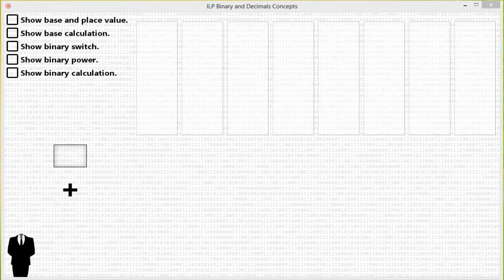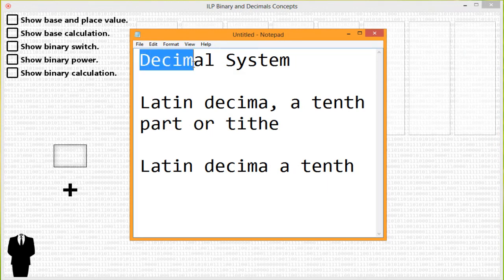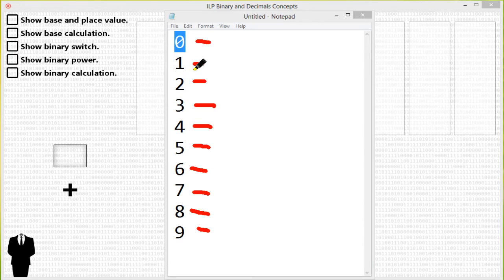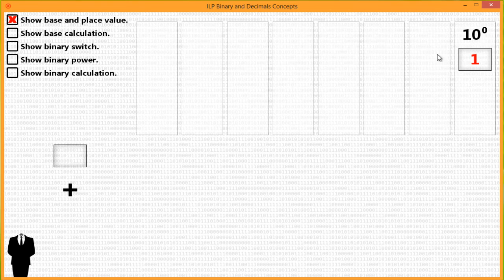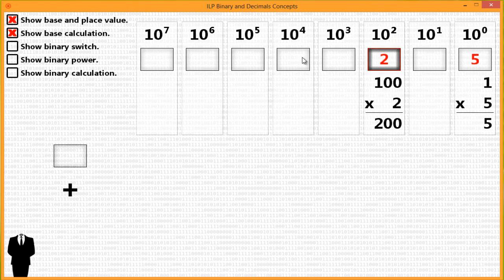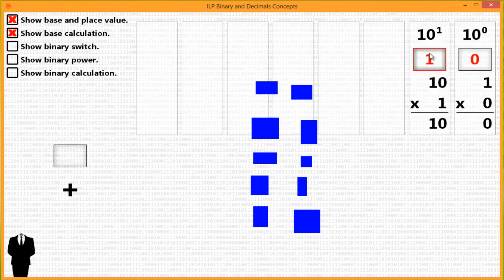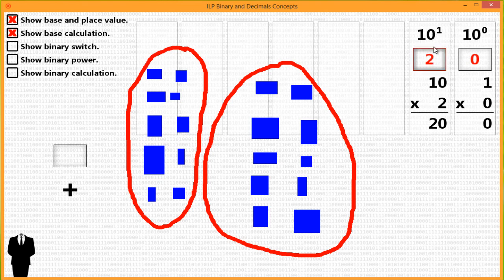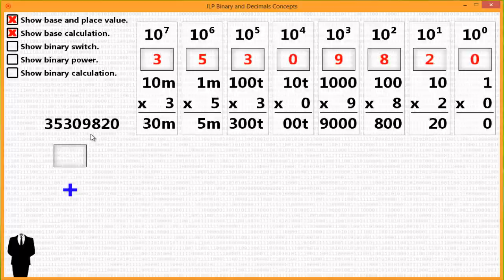1) Base 10 and Binary Fundamental Part 1 of 2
The first video in the "Computer Science Fundamental Series"

This video give insight and understanding to the abstract concept of decimal and binary numbering system.

Note: In the video I say "...the hundredth, thousandth" that is incorrect. I meant to say hundred, thousand place.